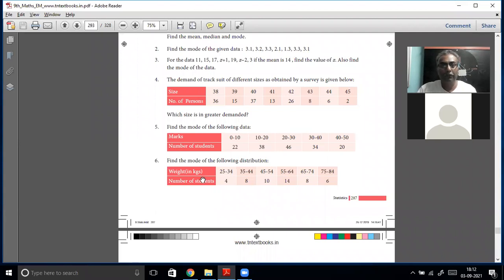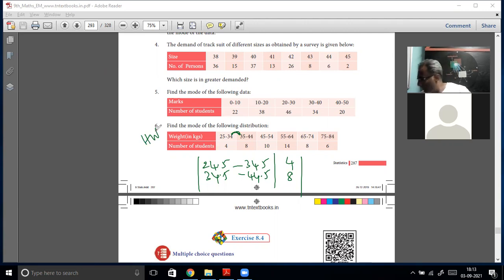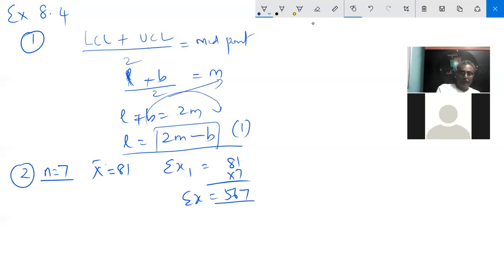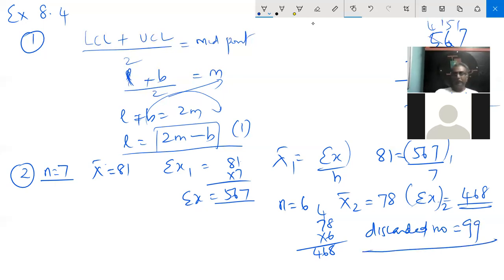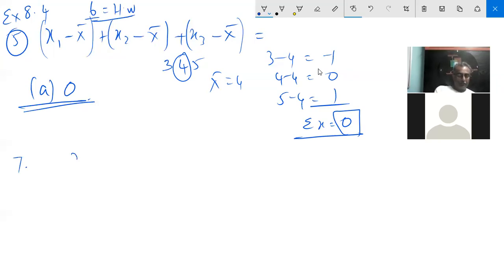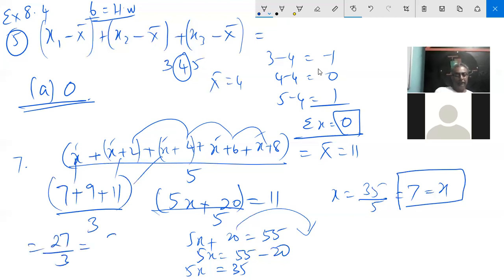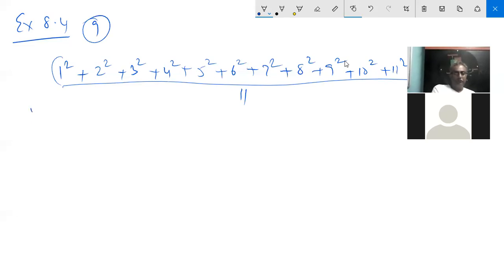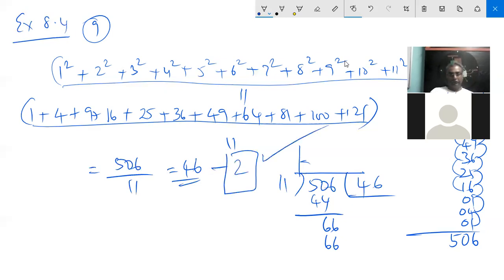Statistics 9th Standard Session 04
STATISTICS !finished exercises in finding out Median and went on to define and find out how to find mode when individual data is given, and when grouped/continous frequency data is given how to use formula, and when individual data with frequency is given how to find mode. we worked out examples and finished the complete set of exercise problems on Mode. then went on to have a complete crack at the MCQs exercise 8.5 and finished that too with a little homework